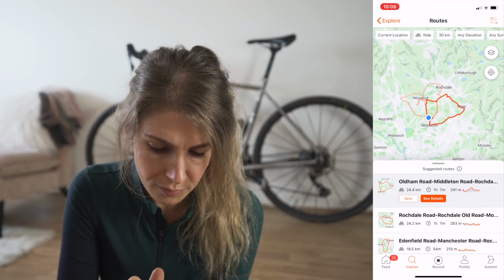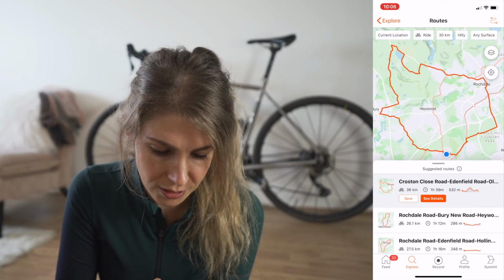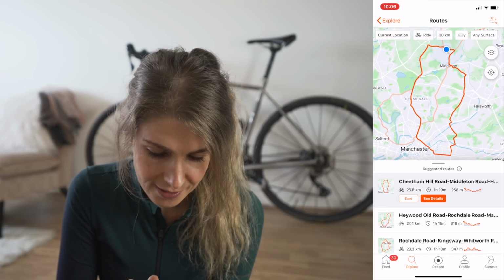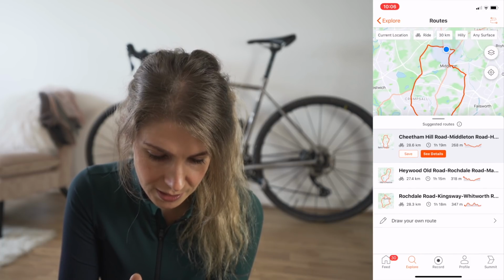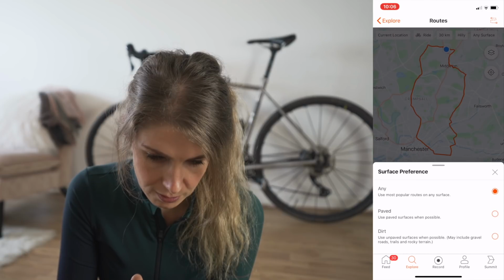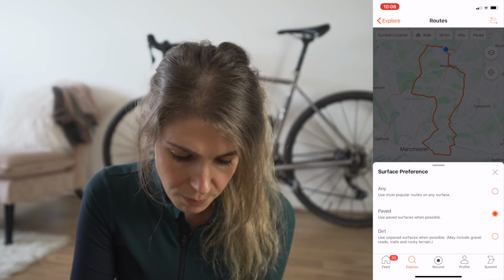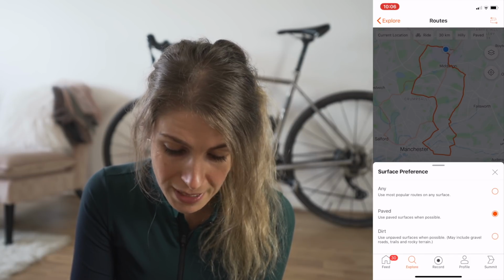SOLO RIDE WITH STRAVA ROUTES!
A bit about Strava - in case you don't already know :)

With over 3 billion activities uploaded from all over the world, Strava knows where athletes actually run and ride. Routes uses that knowledge to provide high quality route recommendations personalized to athletes’ preferences for location, distance, surface type (pavement or dirt) and hilly or flat terrain.

Terrain surface type is powered by OpenStreetMap, the world's largest open-source map dataset, and enriched with data from the Strava community including the types of bike frames that have traveled on a given segment.

Additional features to help athletes learn the ins and outs of the route choices provided include:
Time estimates based on recent activity pace, personalized for every athlete.
Details screen showing elevation and surface changes.
Optional Heatmap overlay to see popularity on any particular section of a route.

// MAIN CAMERA
// MAIN LENS
// SMALL CAMERA